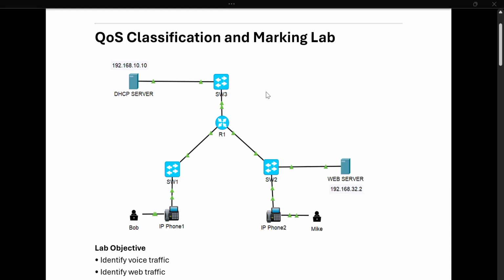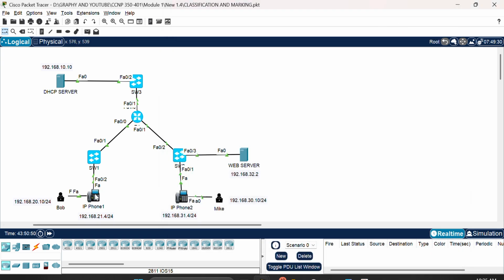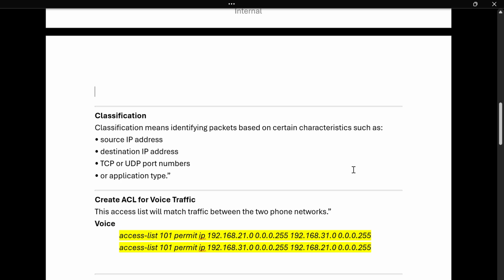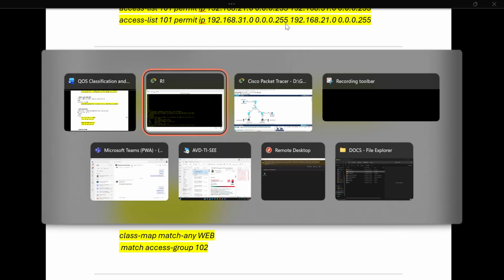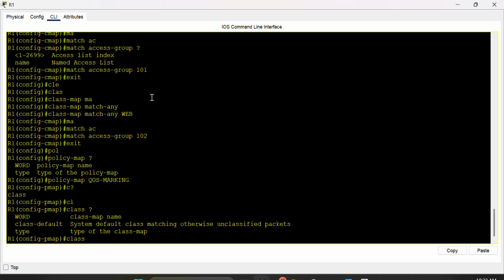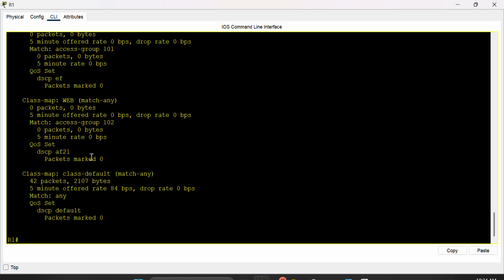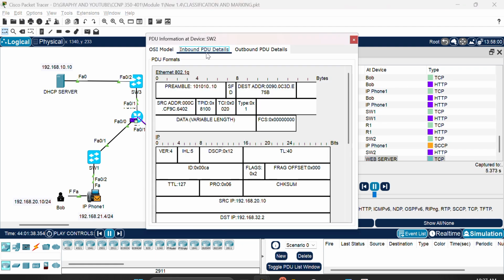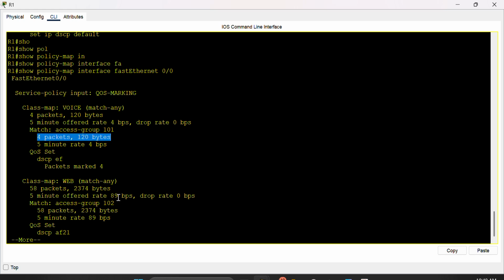QoS Classification & Marking Lab Explained | CCNP 350-401 Hands-On”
n this video, we move from theory to real implementation and build a complete QoS Classification and Marking lab step by step.

You will learn how to:
• Classify traffic using ACLs and class-maps
• Mark packets using DSCP values (EF, AF)
• Apply QoS policies using MQC (Modular QoS CLI)
• Verify marking using show policy-map interface

We simulate a real-world scenario with:
• Voice traffic (high priority)
• Web traffic (normal priority)

Lab Objective
• Identify voice traffic
• Identify web traffic
• Mark voice packets as DSCP EF
• Mark web packets as DSCP AF21.”
Generate Traffic
Make a call between the IP phones to generate voice traffic.
Open a browser on the PC and access the web server to generate HTTP traffic.”

MQC (Modular QoS CLI)
MQC is the framework Cisco routers use to configure QoS policies in a structured and modular way.
MQC uses three main steps:
1️⃣ Class Map – Identify Traffic
2️⃣ Policy Map – Define the Action
3️⃣ Service Policy – Apply the Policy

Classification
Classification means identifying packets based on certain characteristics such as:
• source IP address
• destination IP address
• TCP or UDP port numbers
• or application type.”
Create ACL for Voice Traffic
This access list will match traffic between the two phone networks.”
Voice
access-list 101 permit ip 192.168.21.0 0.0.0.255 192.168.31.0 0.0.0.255
access-list 101 permit ip 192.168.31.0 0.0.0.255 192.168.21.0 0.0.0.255

Create ACL for Web Traffic
This ACL will match HTTP traffic going to the web server.”
Web
Match PC/web traffic:
access-list 102 permit tcp 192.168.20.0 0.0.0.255 host 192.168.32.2 eq 80

Create Class Maps
A class map simply groups packets that match certain criteria.
We create two classes:
• VOICE
• WEB.”
class-map match-any VOICE
 match access-group 101

class-map match-any WEB
 match access-group 102

Create Policy Map
For voice traffic we mark packets with:
DSCP EF.
EF stands for Expedited Forwarding, which is typically used for real-time traffic like voice.
For web traffic we mark packets with:
DSCP AF21.
policy-map QOS-MARKING
 class VOICE
  set ip dscp ef
 class WEB
  set  ip dscp af21
 class class-default
  set ip dscp default

11. Apply the QoS Policy
interface fa0/0
 service-policy input QOS-MARKING

12. Verification
show class-map
show policy-map
show policy-map interface fa0/0